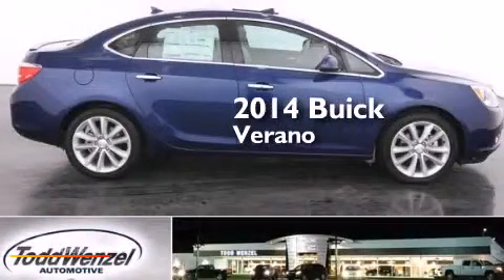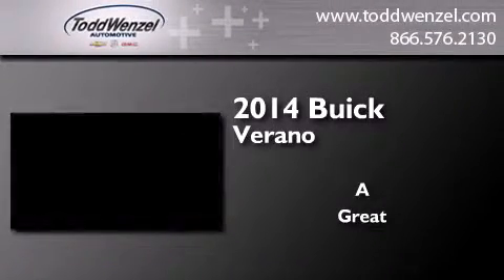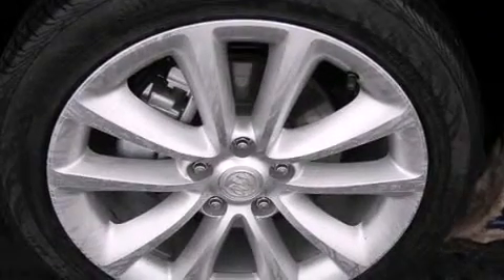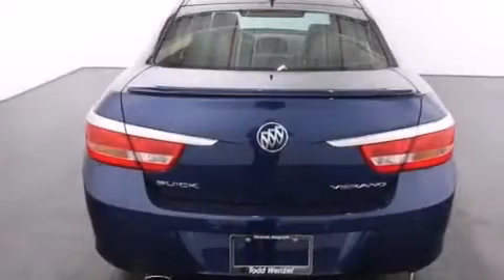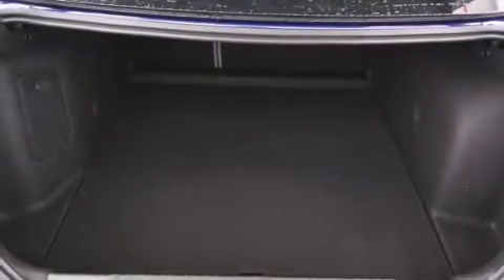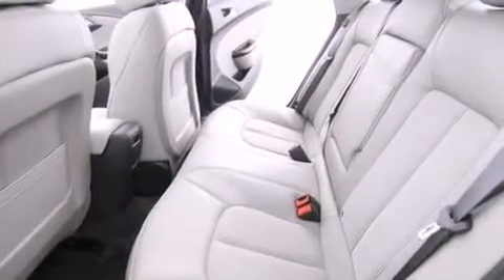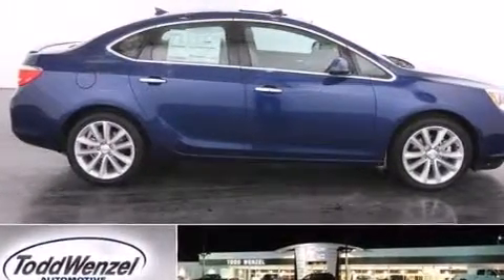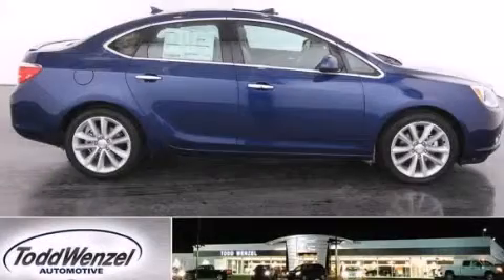2014 Buick Verano Gran Rapid Mississippi 49512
We have been honored to serve the Gran Rapid Mississippi area , we promise that your experience at our dealership will exceed your expectations ! Year : 2014 Make : Buick Model : Verano Engine : Ecotec 2.4L DOHC 4-Cyl SIDI Spark Ignition DI Engine Trans . : Automatic Exterior : Blue Miles : 10 Interior : Gray Todd Wenzel Automotive 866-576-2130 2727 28th St SE Gran Rapid , Mississippi 49512